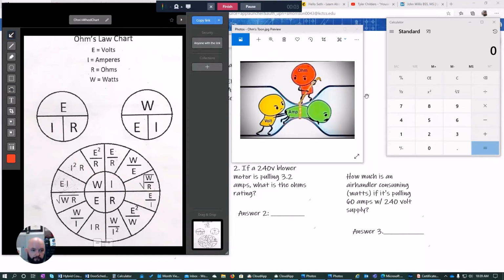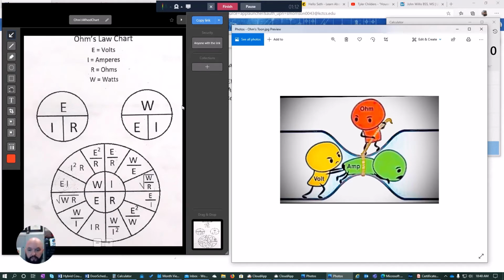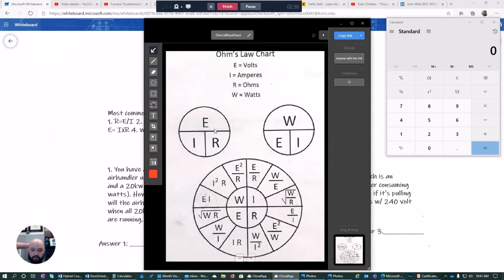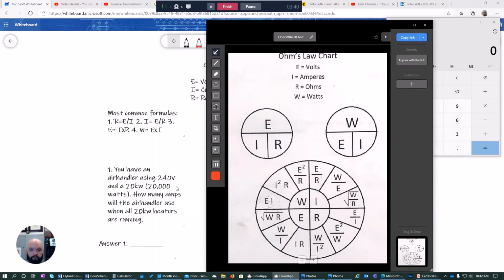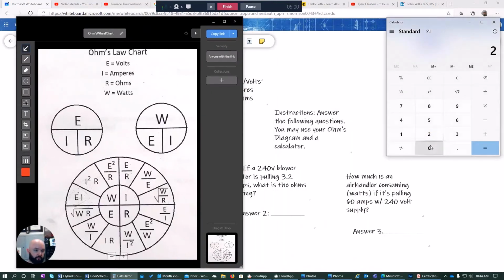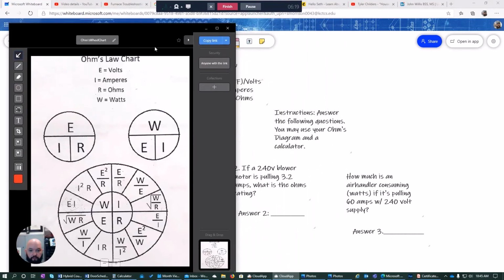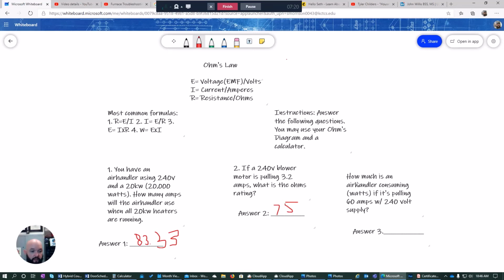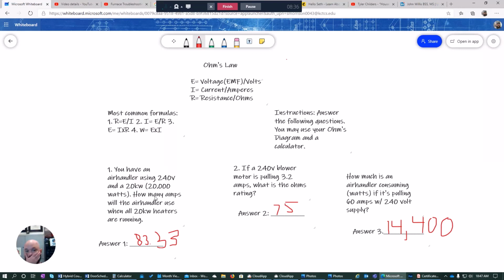Ohm's Law, examples1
This video provides brief practice on using the principles of Ohm's Law to find missing values associated with the use of the electro-magnetic force or circuits.